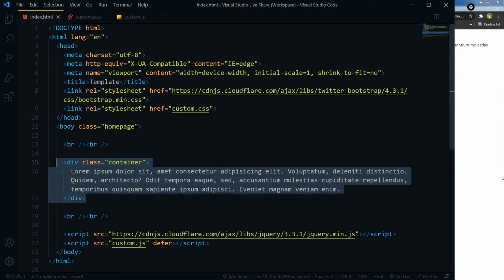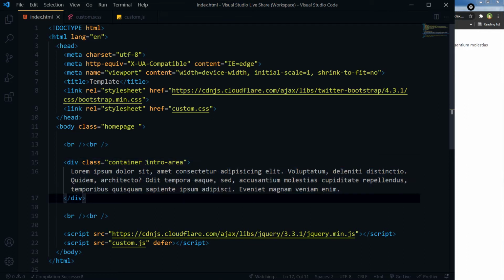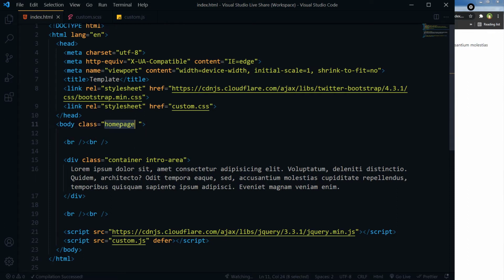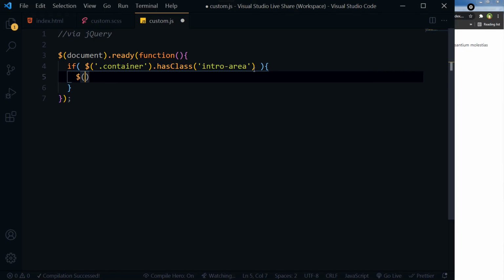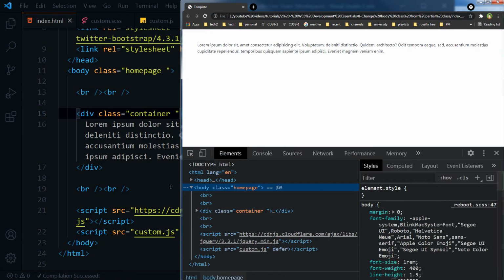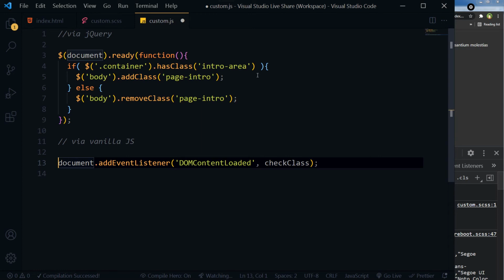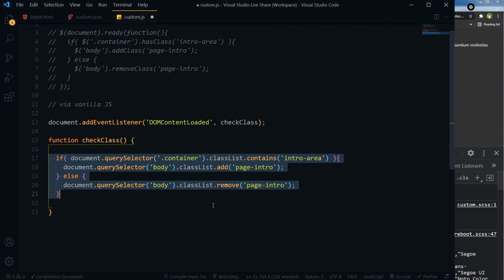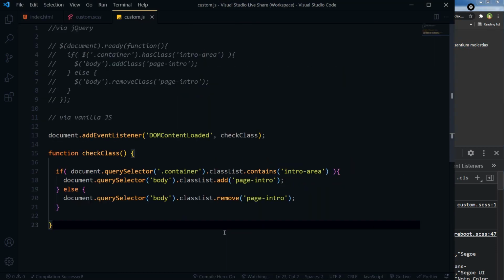Change Page Body Class Depending on Partial | Web Development Tutorial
In real web development, things can depend on each other. You can take indirect or direct element reference and use that to manipulate DOM depending on what has been loaded in DOM. For example if certain part of DOM contains a class, you can add or remove another class to page body depending on it. It will allow you to target whole page differently in CSS, if it has got that special class. I will show you this via jQuery and via Vanilla JavaScript.

Let's say our page content has a partial that was loaded externally. It brought 'intro-area' class with it. Now our body has already got a class named as 'homepage'. So if our content has got 'intro-area' class, we can add another class to body. Then we can style our page based of that newly added class in body. Whole page - not just the content area. Otherwise our content unique class was sufficient.

So if homepage class has got 'page-intro' class, we are changing background color and text color in CSS. First we will do it in jQuery and then with Vanilla JavaScript.

When DOM is ready, if our container has got class named as 'intro-area' we will add 'page-intro' class to body tag, in other case we will remove that class from body tag.

In plain JavaScript We will attach an event listener on document to observe when DOM is loaded. When its loaded, we will fire a function. That function will contain the logic.

By using this technique, you can change page styling if different content is loaded in page. This technique is also useful to change body class on different partial load.